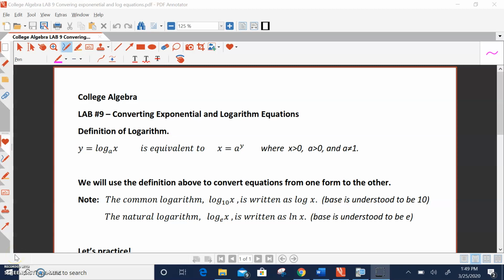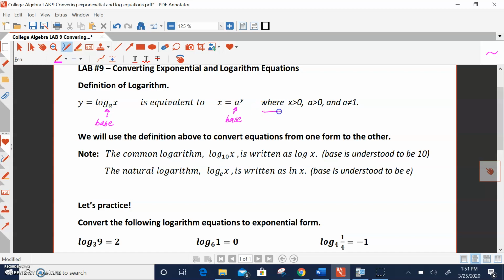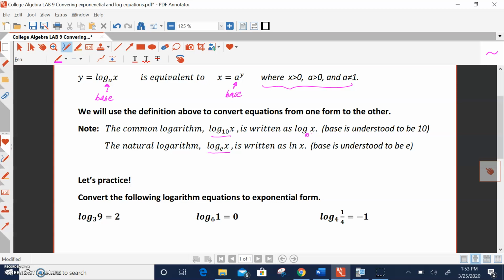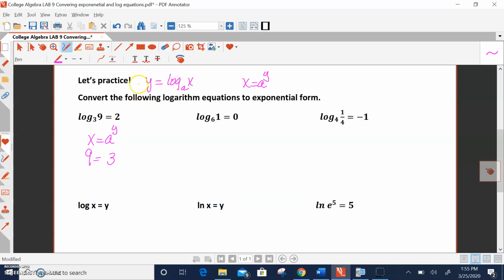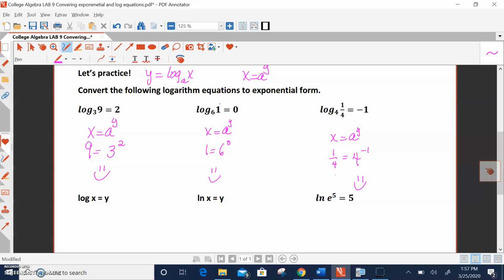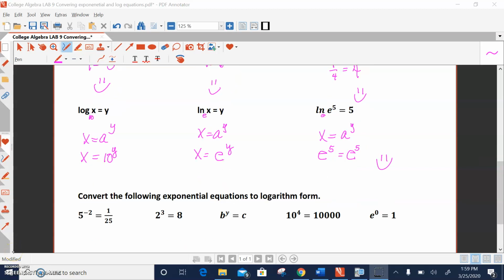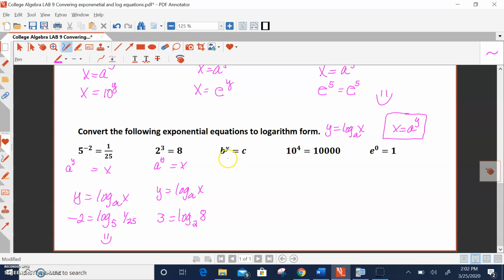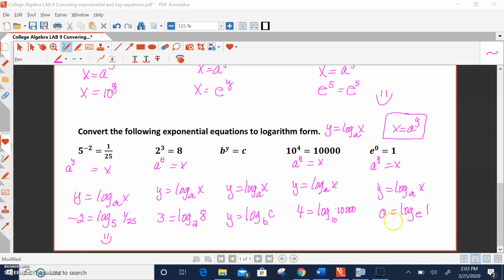LAB #9 College Algebra